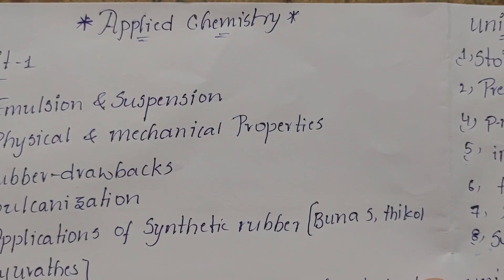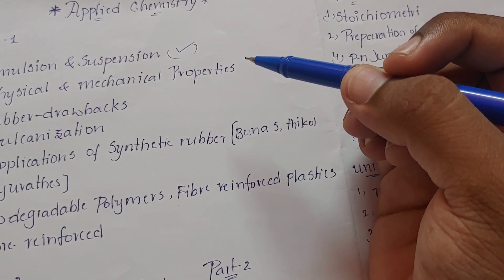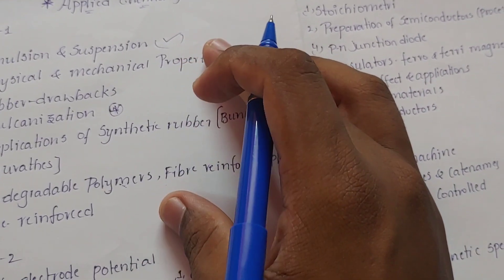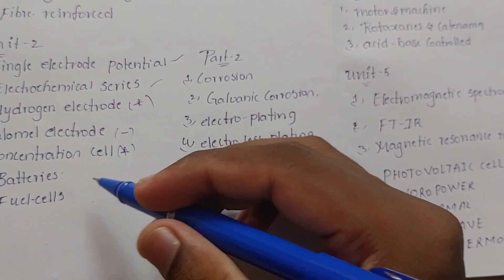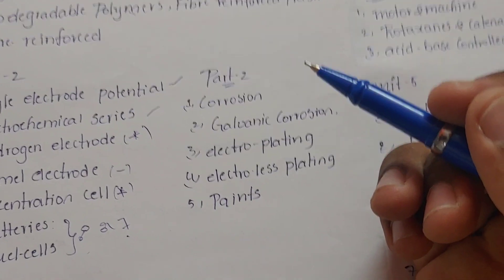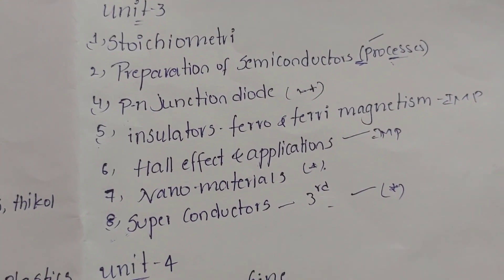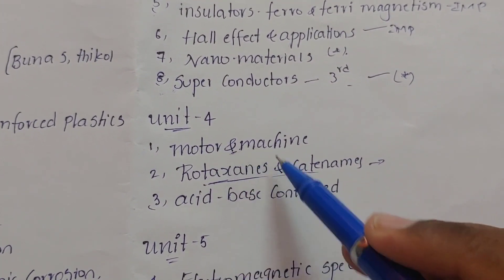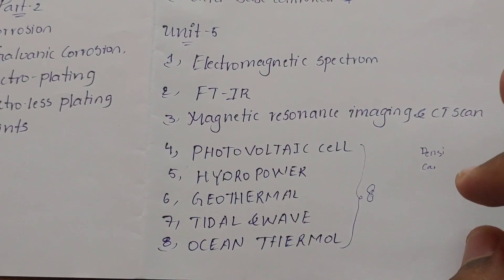jntuk HOW TO PASS APPLIED CHEMISTRY EASILY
applied chemistry
how to pass jntuk r19 applirs chemistry easily

and
feel free to message me in insta
mk_5_9_5

jntuk
engineering chemistry
applied chemistry
applied chemistry 1 first year engineering
jntukr19
jntuk chemistry important questions
applied chemistry
applied chemistry i
applied chemistry jntuk